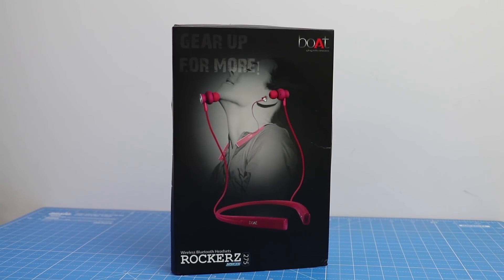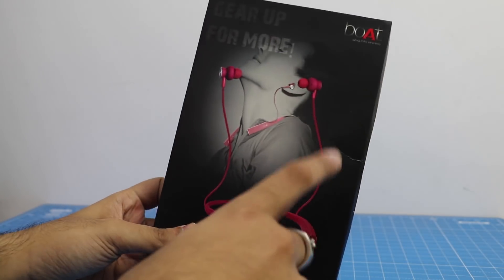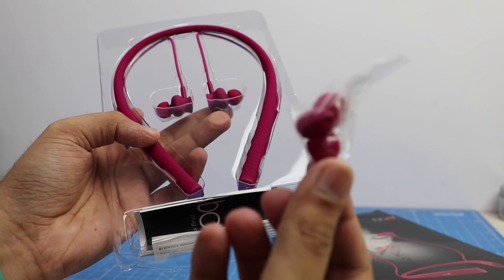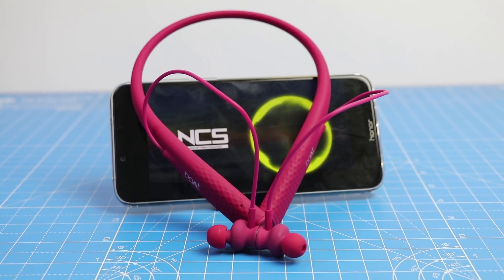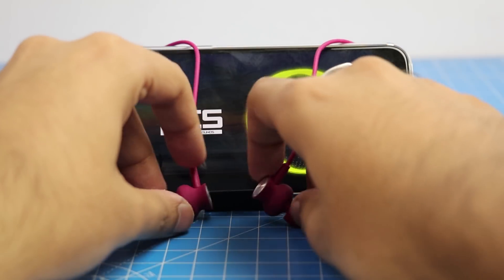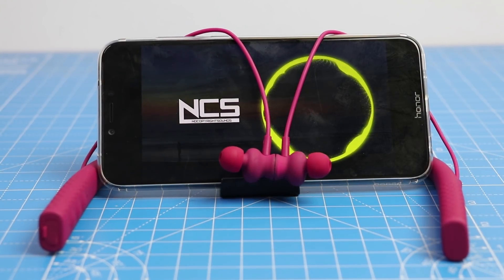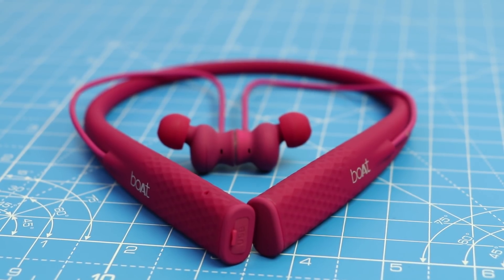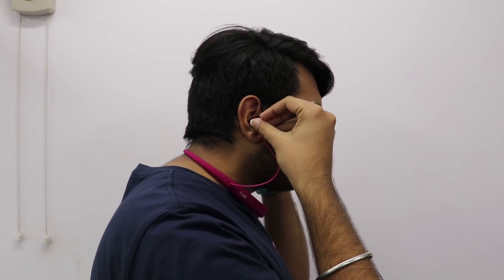Boat Rockerz 275 Review- Best Budget Workout Bluetooth Headsets? Intellect Digest